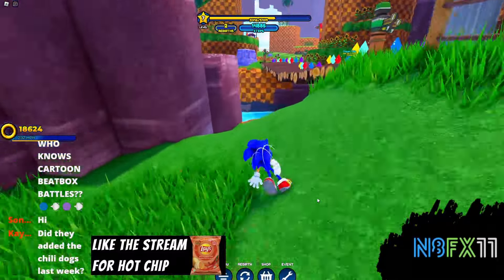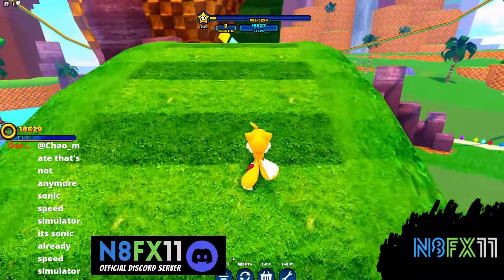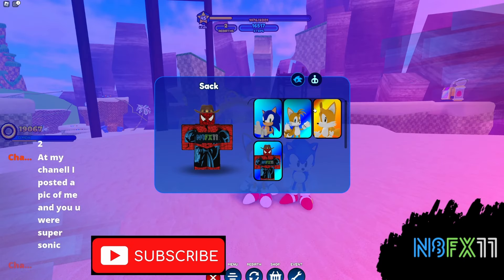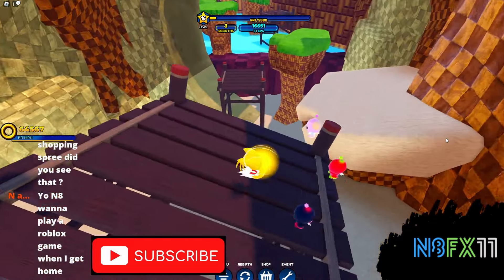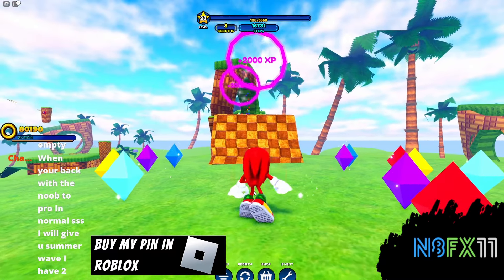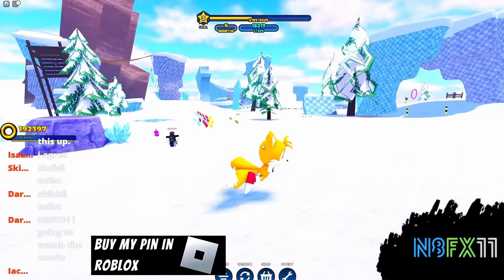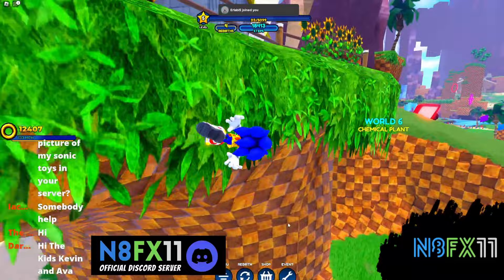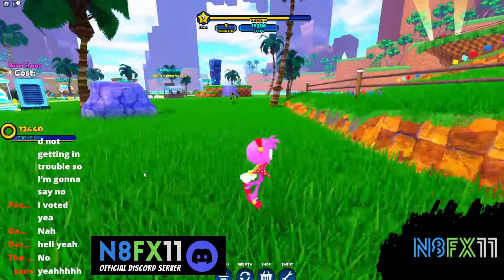👴Noob To Pro | OG Sonic Speed Simulator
THIS IS A ONE TIME THING! I will let the sires rest now lol.